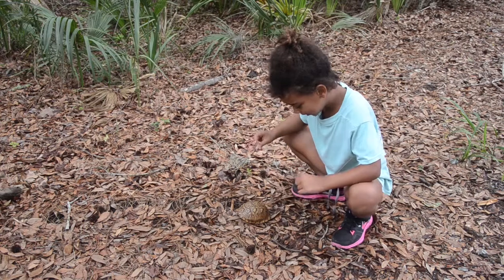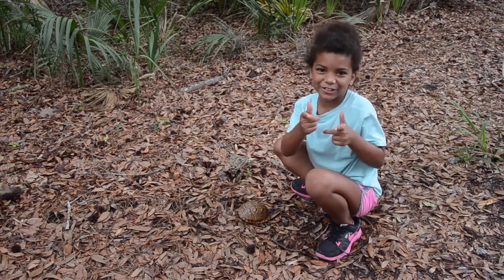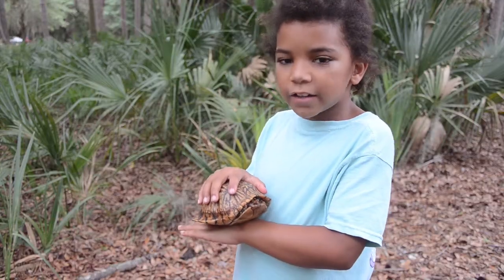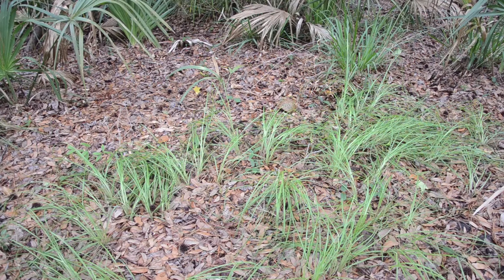Backyard Box Turtle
Found a cool visitor in my yard. A common or Eastern box turtle.